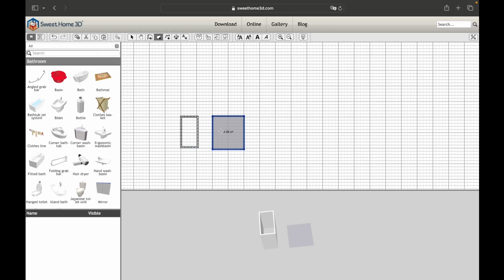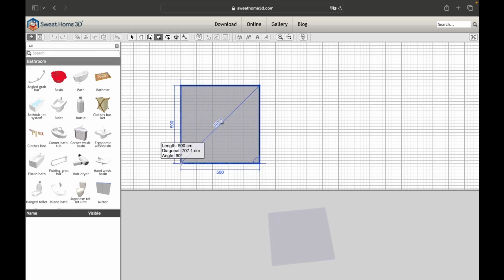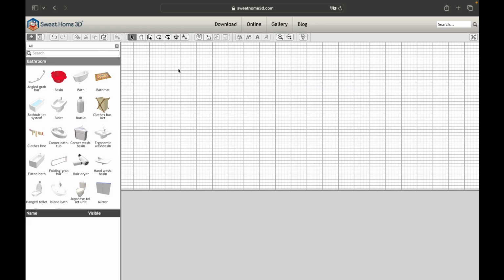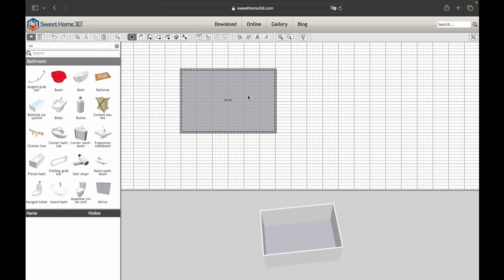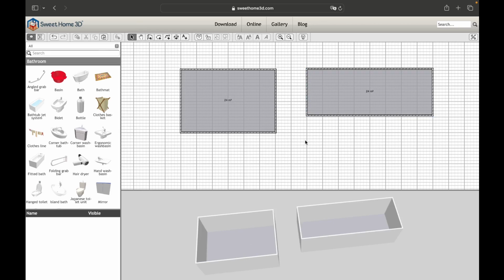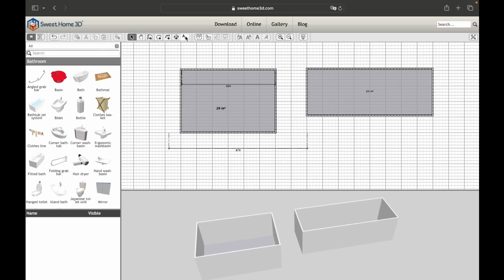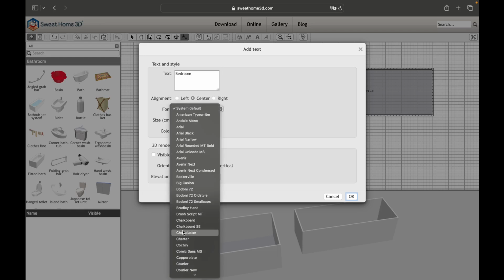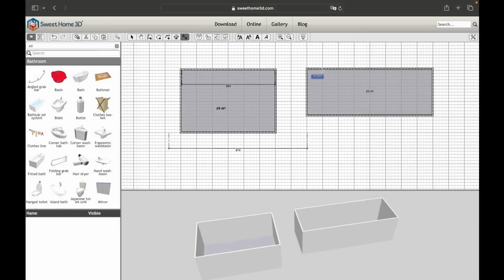SWEETHOME 3D - Lesson 02 - Building Floors, Walls, Rooms, Insert Dimensions, Add Text and Annotation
SWEET HOME 3D Videocourse - Lesson 02 - Start the Project with Building Floors, Create Rooms, Insert Dimensions, Add Text and Annotation

This guide analyzes some fundamental commands for construction. The functioning of the create walls tool is reiterated and the "create rooms" tool is analyzed, which allows us to obtain floors and surfaces. Subsequently, it is shown how to insert dimensions and texts within the project and possibly how to modify some aspects using text commands.